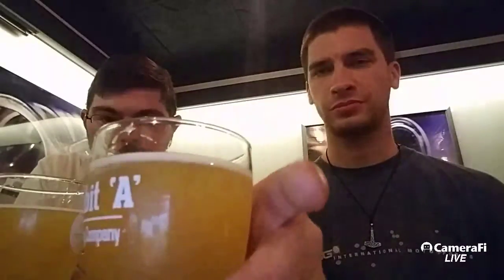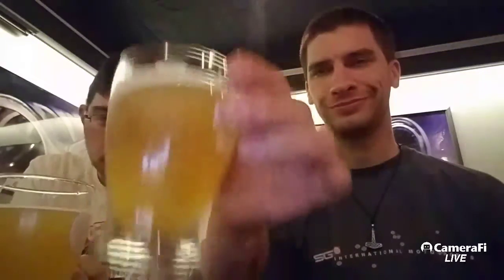Massachusetts Beer Reviews: Exhibit A Brewery Tasting